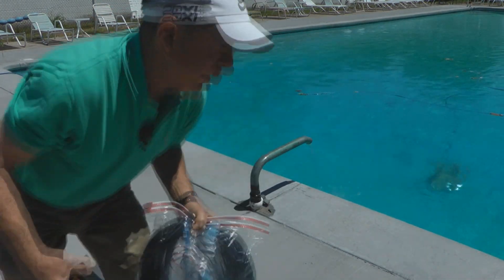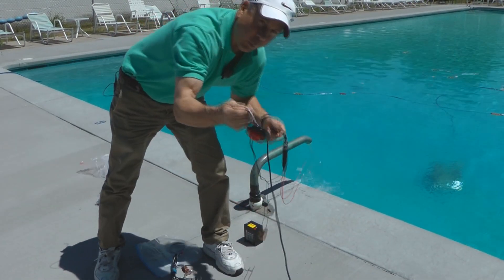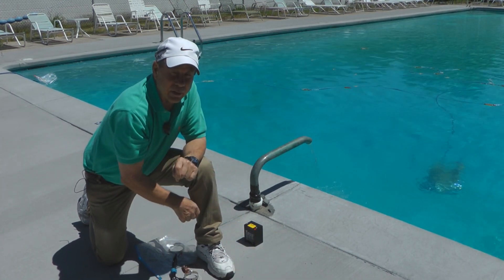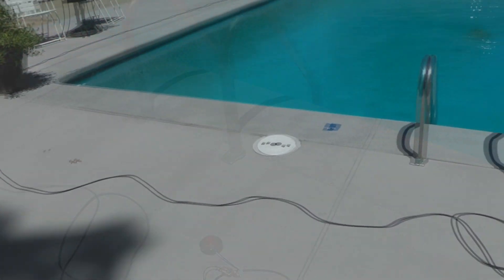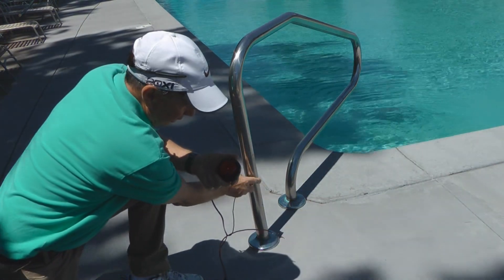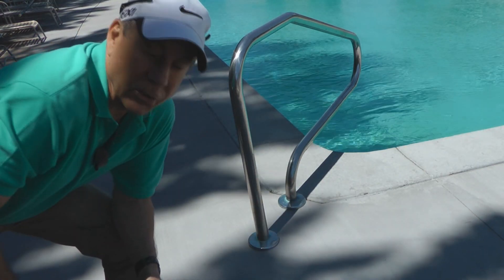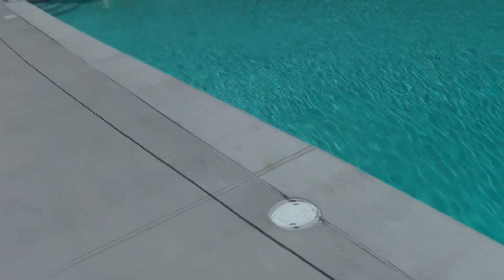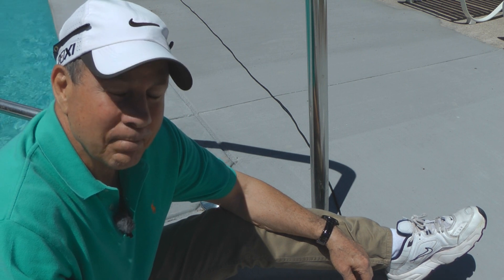Pool Grounding Check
Here is a slick way to see if your pool handrails and ladders are grounded.  We had some major work done and a verification was needed.